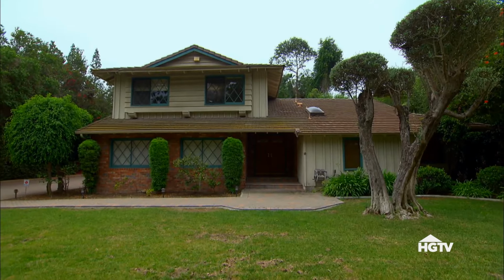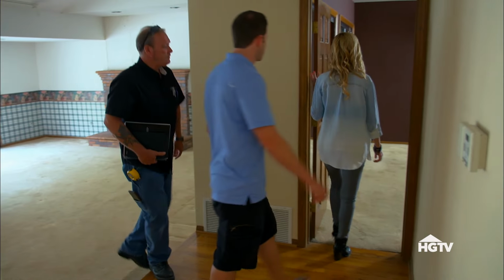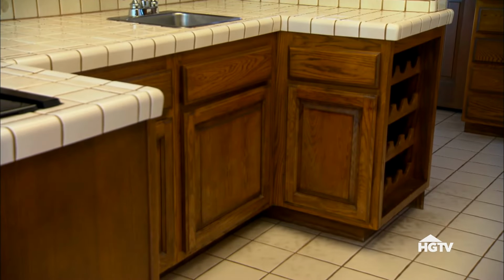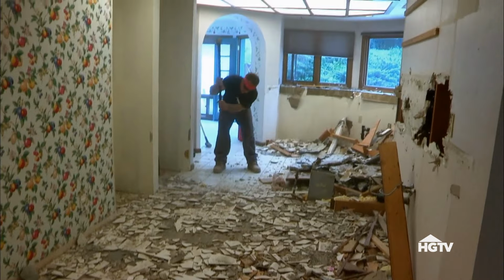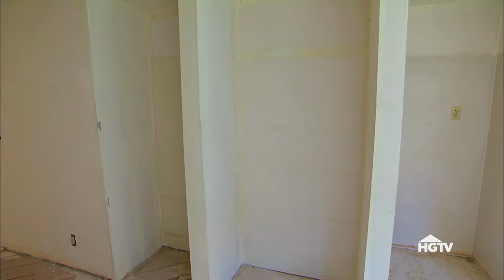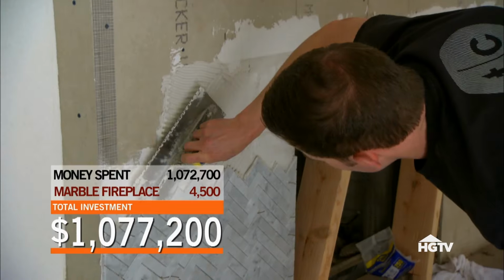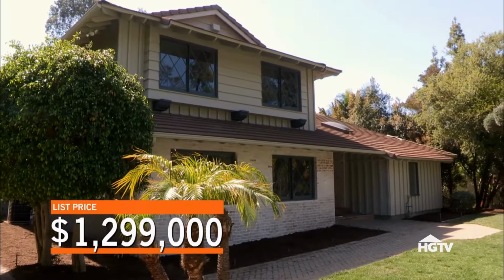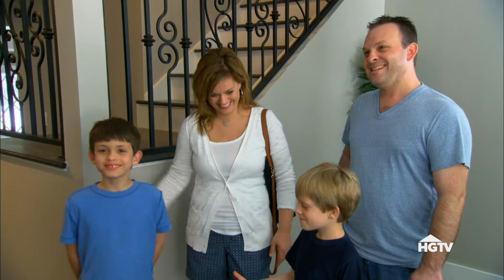This Home is FALLING APART! | Flip or Flop | HGTV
Tarek and Christina get a lead on home in Fullerton, CA which seems too good to be true. Upon arrival, they see the house is riddled with cracks. Even with foundation repairs the profit margin is so large here it should be a good flip for them.

Flipping team Tarek and Christina have viewers on the edge of their seats as they purchase dilapidated properties for cash, sometimes sight unseen, and then renovate and flip them for resale. From the nail-biting purchase at auction, to the sometimes-exasperating renovations, discouraging showings and exhilarating sale, will they Flip or Flop?